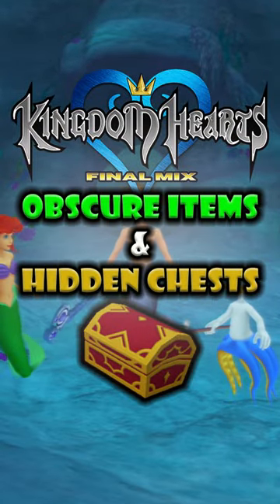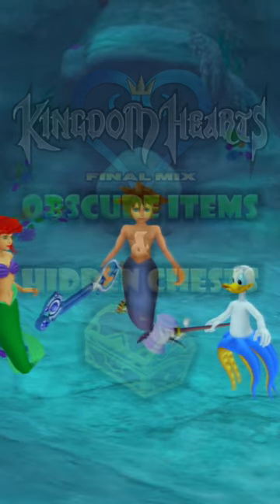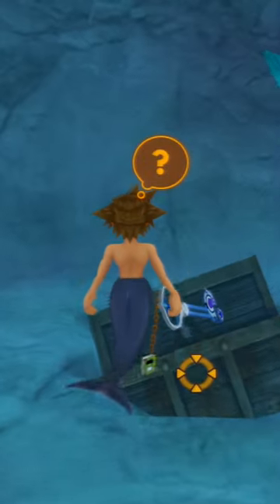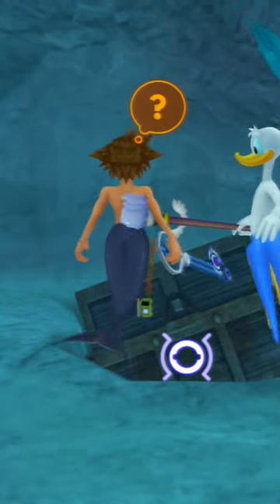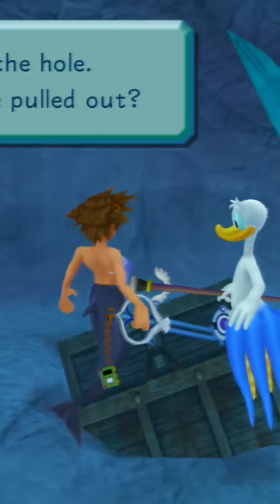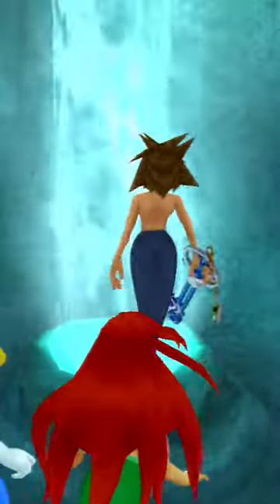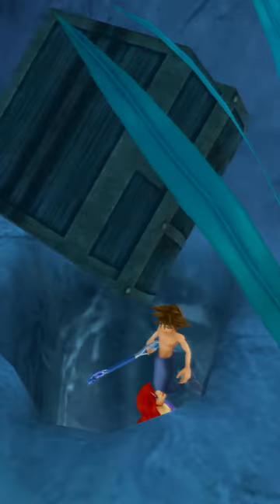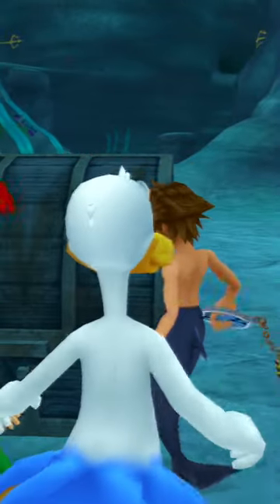Kingdom Hearts Final Mix: Obscure Items & Hidden Chests #16- Atlantica Buried Treasure (Orichalcum)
Welcome to episode 16 of my series of shorts that I am doing on YouTube, Kingdom Hearts Obscure Items & Hidden Chests. In this series I aim to compile all the collectibles which are not very well known, very hard to obtain or well hidden.

Today we are back in Atlantica to dislodge the large chest stuck in the seabed outside Ariel's Grotto. As a kid I had no idea how to get this chest of the floor (I used to think it needed Gravity magic) and only after coming back years later and experimenting did I finally discover how. I'm going to share the process with you today!

So first we need to get to the Sunken Ship (we can do this by riding the Dolphin or using the Shared Ability "Mermaid Kick", as the Sunken Ship is located past the fast stream of water). Once here we need to enter the cave behind the ship to take us to the Undersea Gorge and this is actually the same area where Ariel's Grotto is located (and where we were at the start of the video).

To get back we need to swim up and through a small hole in the seabed. But there's one problem... the hole is blocked by that same buried treasure. So to dislodge it; hit the geyser on the seabed (this creates an upwards stream of water) and then swim upwards by holding the circle button (hold the button firm or you will not have the strength to dislodge the chest). Swimming up with the power of the newly created current allows us to push the chest free.

Open it up to obtain an Orichalcum!